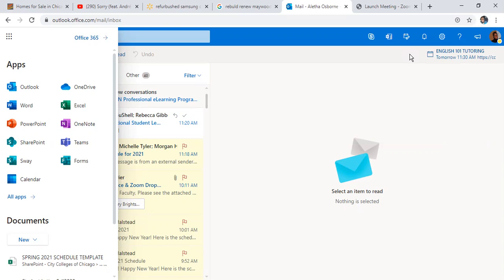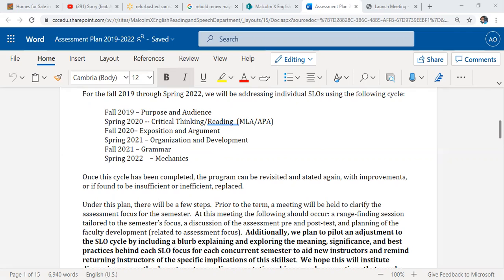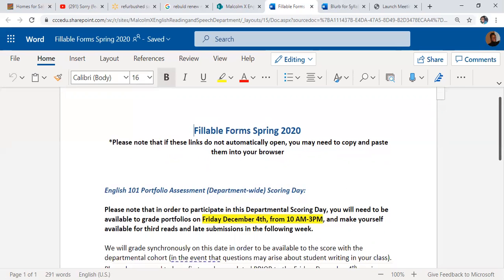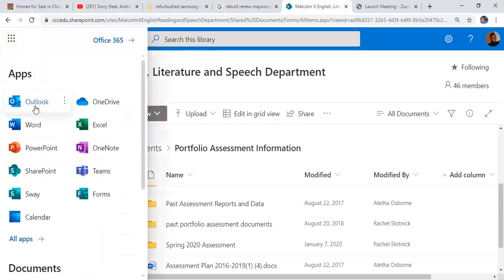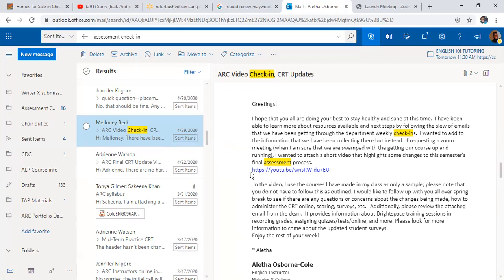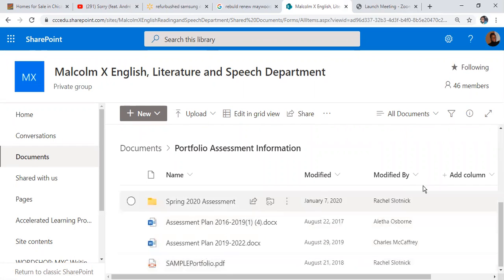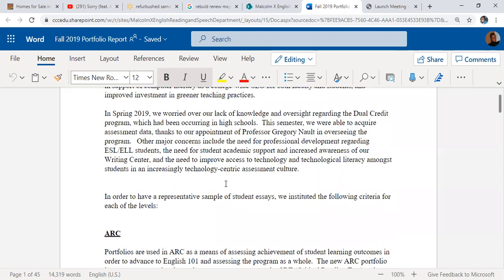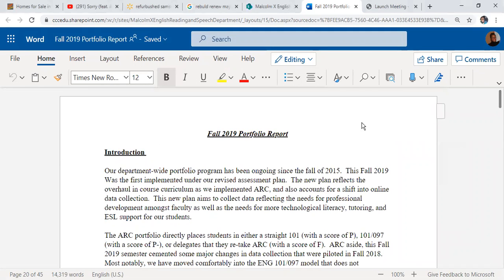Not-so Quick Breakdown of Portfolio Assessment Coordinator Role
I tend to be long-winded, but I tried to walk you through the steps of locating certain documents, etc.